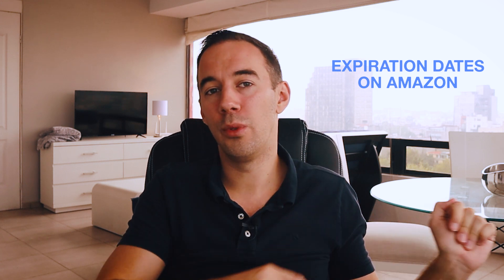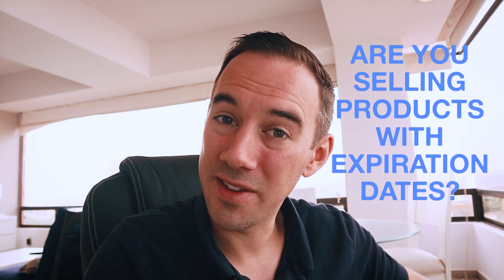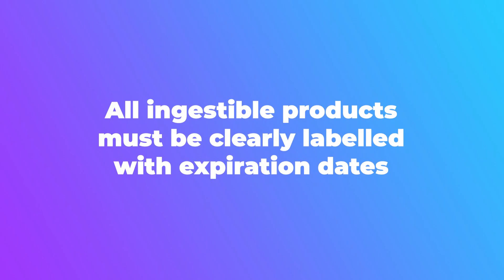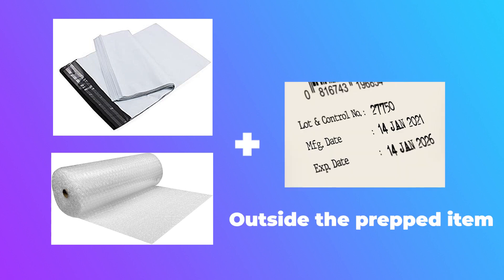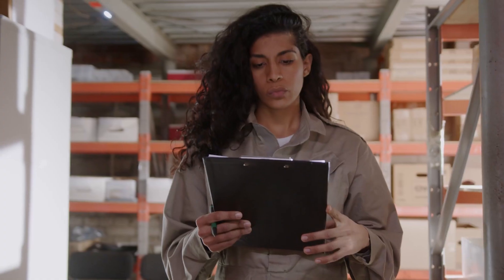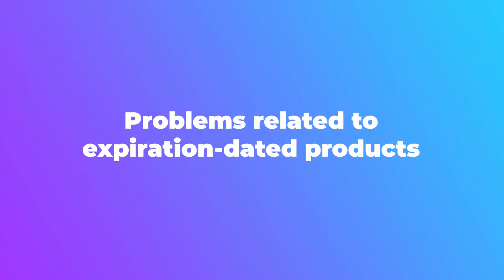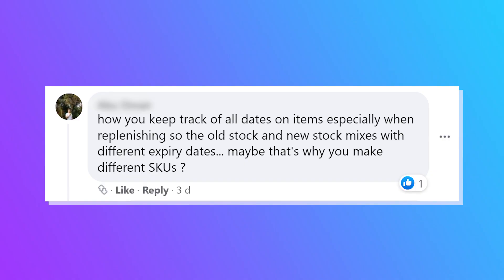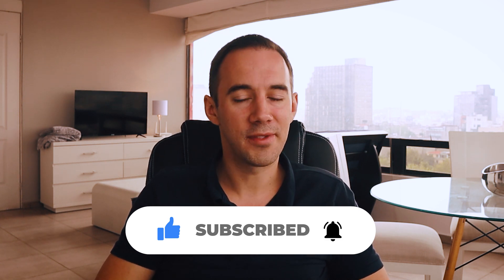WHAT TO DO WHEN SELLING ITEMS WITH EXPIRATION DATES ON AMAZON?🤔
Selling items with expiration dates on Amazon can get very tricky because of Amazon's rules about expiration dates. In this video, I'm going to share the important things you need to know about expired items and the things you need to do when selling items with expiration dates on Amazon.  🤔📅 🥛

📍Get your own Sourcing VA!

Chapters:
Intro - 0:00
Why is it important? - 1:25
What are expiration-dated products - 2:52
What you need to do when selling items with expiration dates - 4:10
Other problems people face about items with expiration dates? - 13:58
Top tips - 16:05

About this video: Amazon, Online Arbitrage Business, Arbitrage Business, Amazon Business, work from home, selling on Amazon, sourcing for amazon, Sourcing, retail arbitrage, online arbitrage, amazon fba, fba, amazon fba sourcing, amazon 2020, amazon fba strategies, top tips, Thomas Parkinson, FastTrack FBA, Fast Track FBA, how do people make money on Amazon, Amazon arbitrage, Amazon Arbitrage 2021, Expiration dates